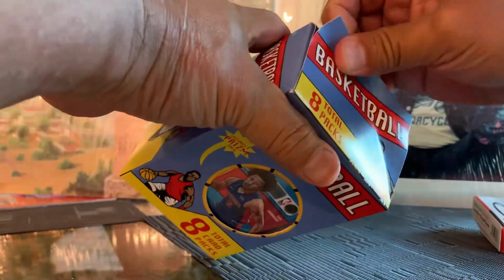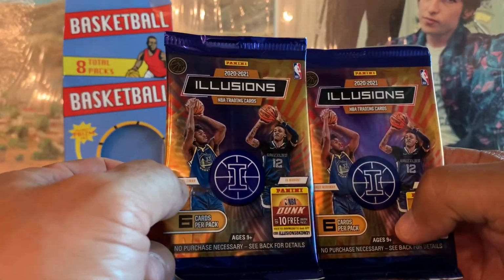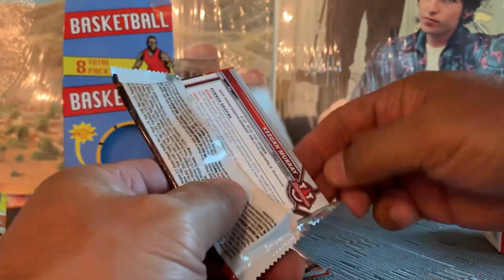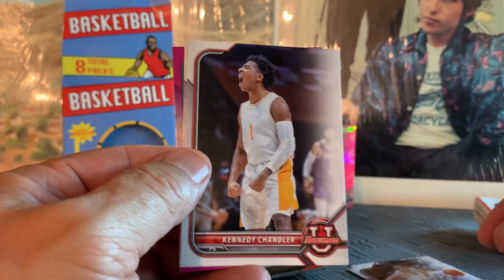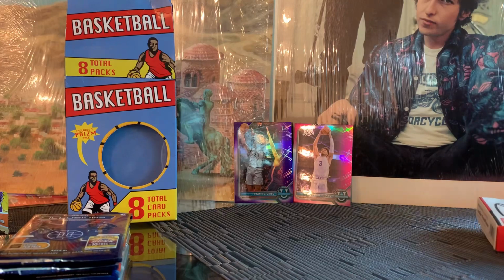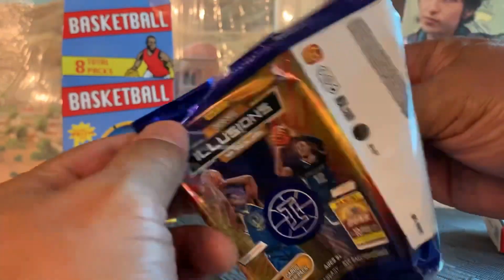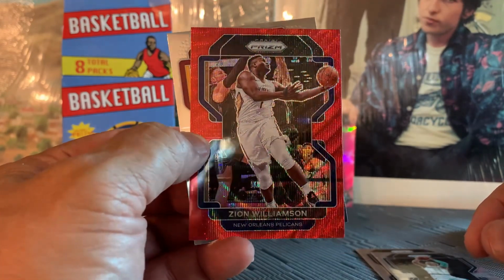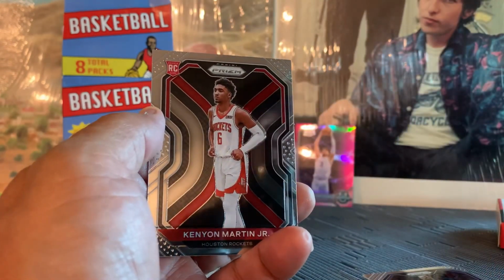Fairfield Basketball Box from Target Part II